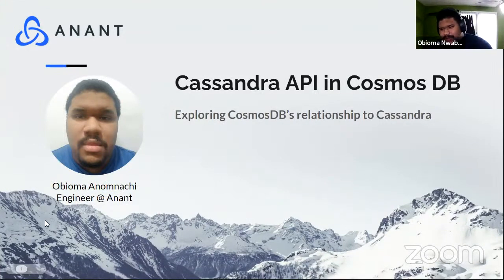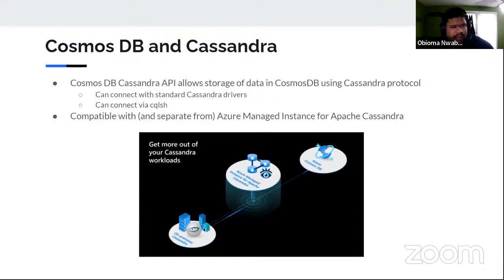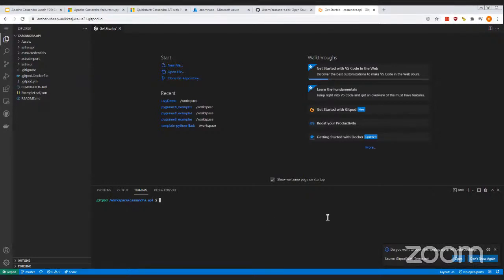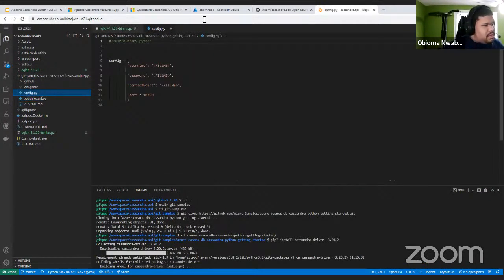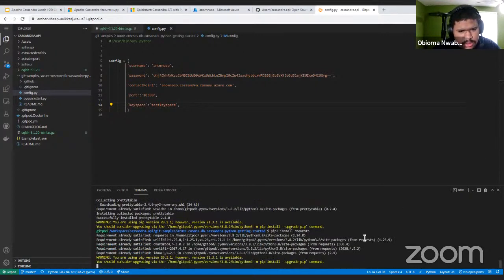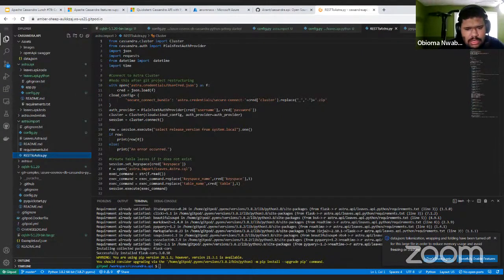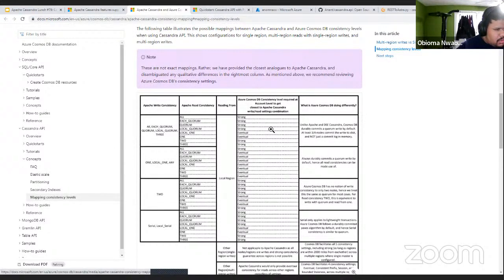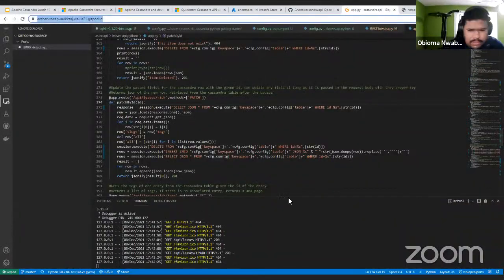Apache Cassandra Lunch #79: Cassandra API in Cosmos DB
In Cassandra Lunch #79 we will discuss how Cosmos DB compares to Cassandra, by setting up an old project that puts a REST API over a Cassandra table using Cassandra drivers to use data stored in CosmosDB instead. We will also discuss Cosmos DBs Cassandra API and it's connections to cqlsh.